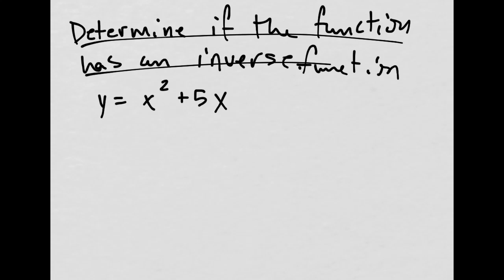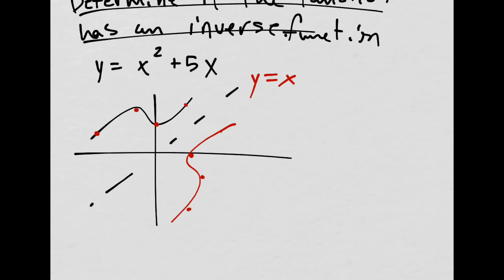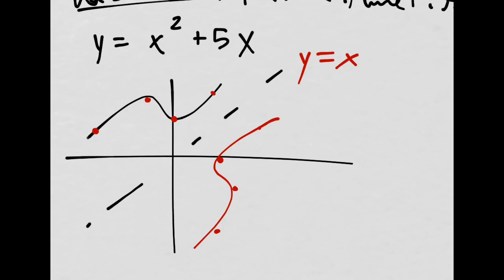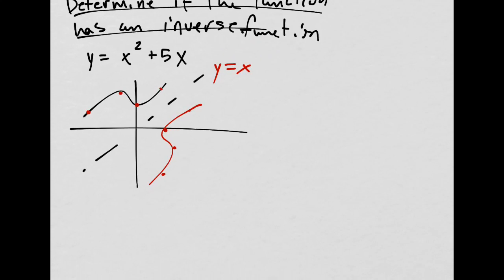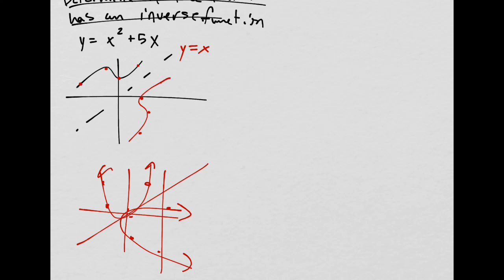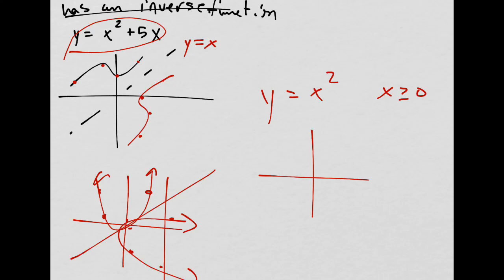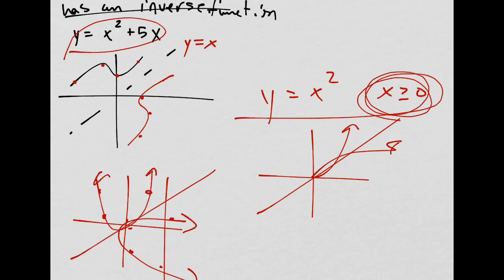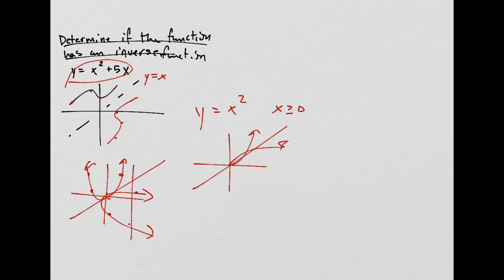Function inverse and HLT